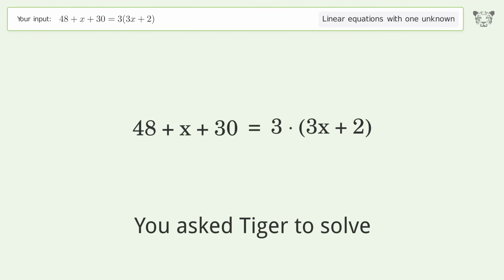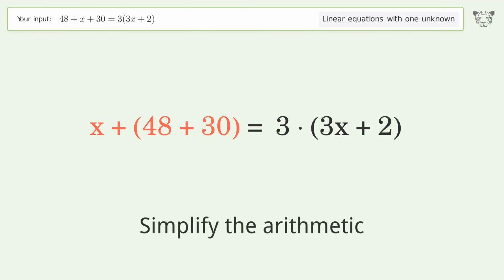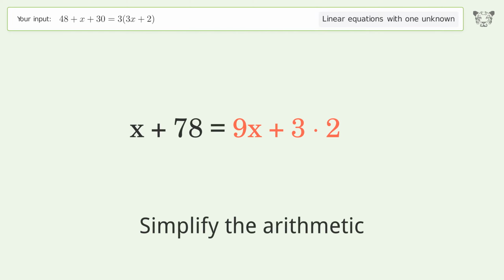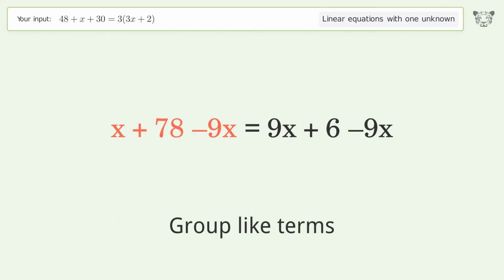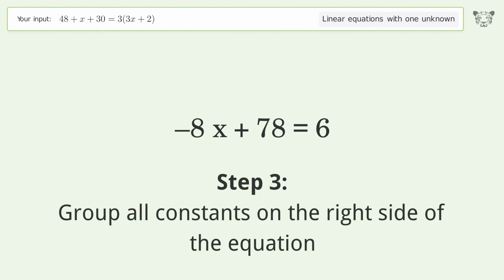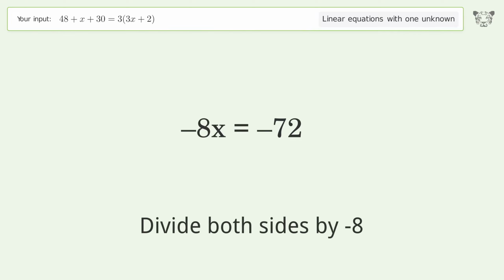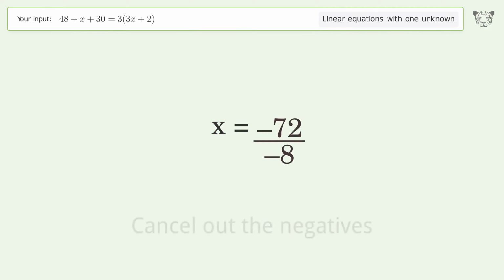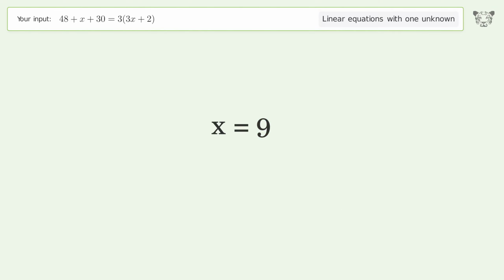Linear equation with one unknown: Solve 48+x+30=3(3x+2) step-by-step solution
for a step-by-step and more tips and tricks for dealing with linear equations with one unknown.